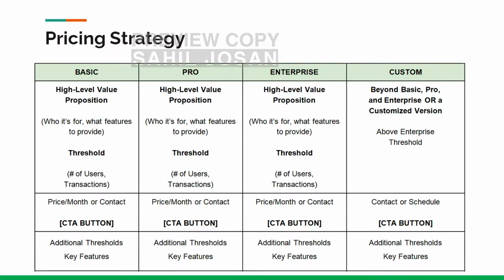S03L05 How to Get Pricing & Free Trials Right